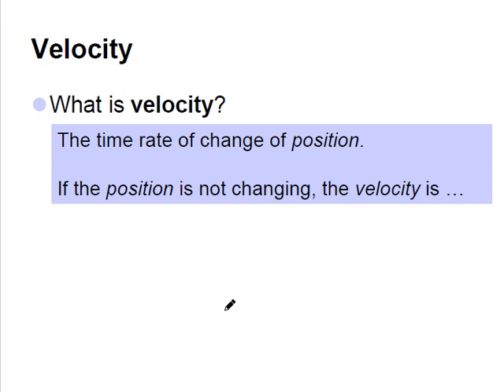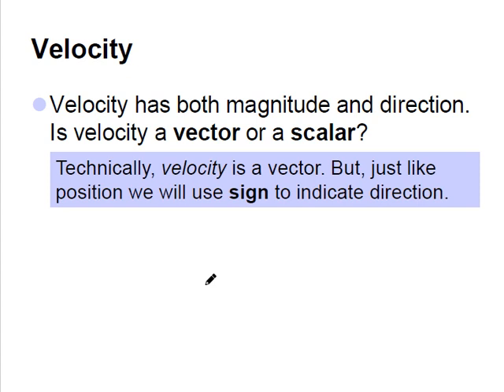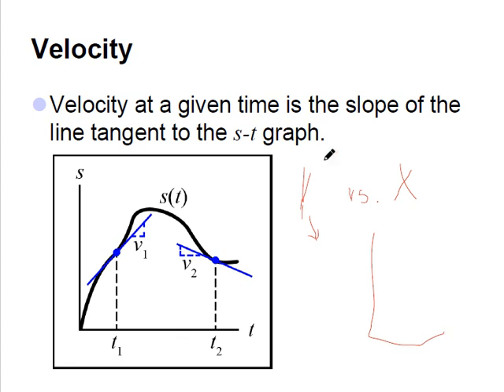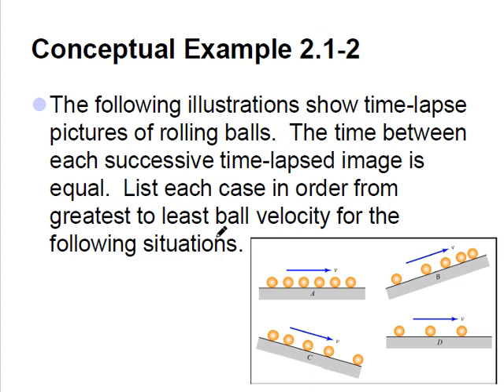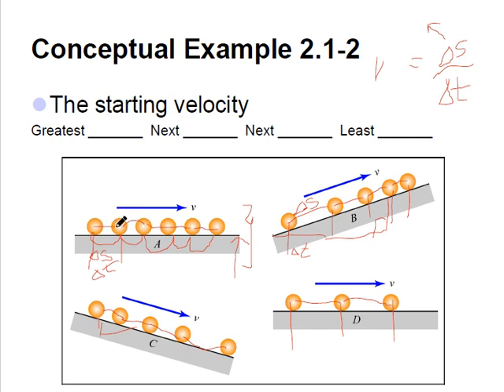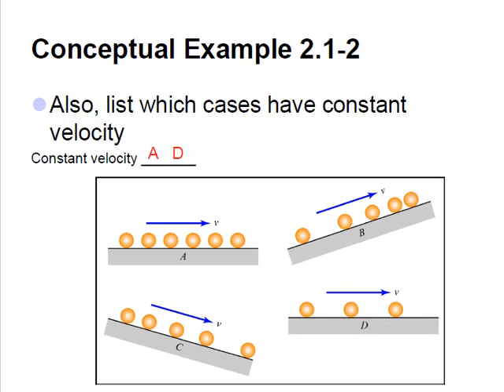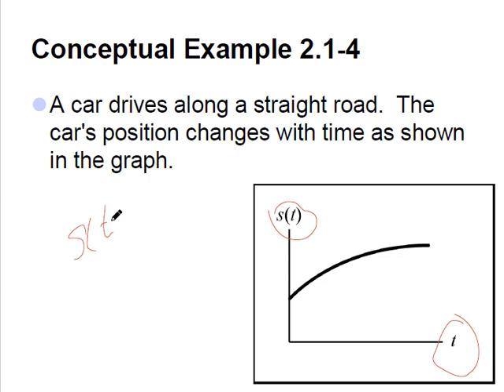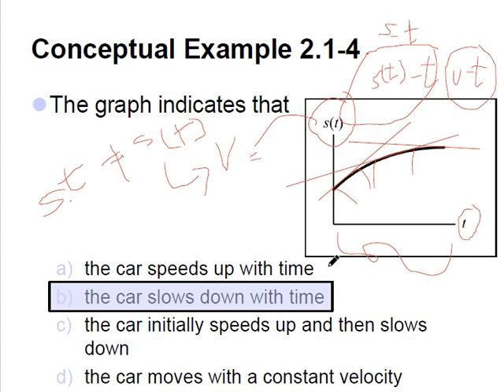03 Rectilinear Motion Part II - Velocity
Conceptual Dynamics - Rectilinear Motion - Velocity
MCC-SUNY